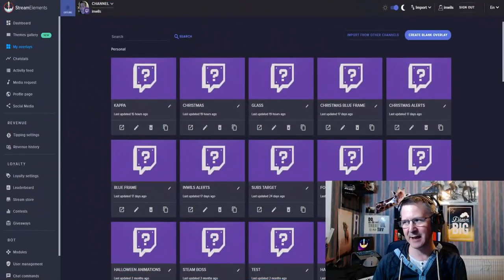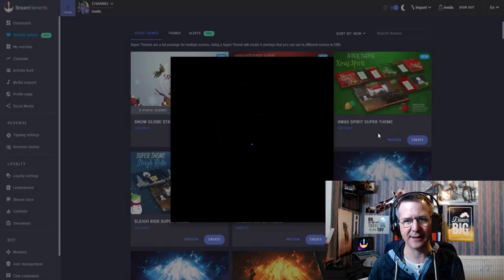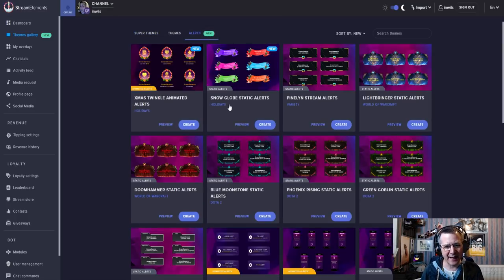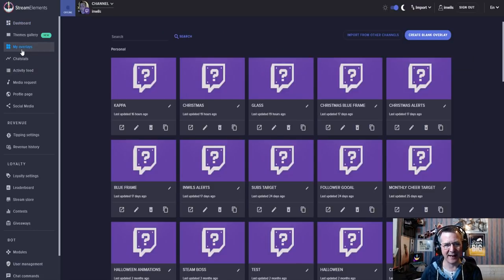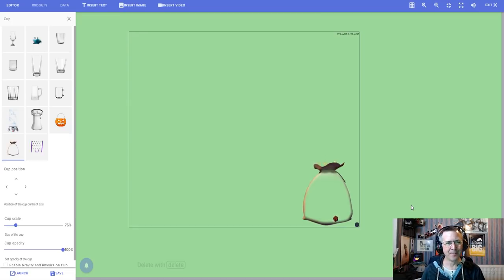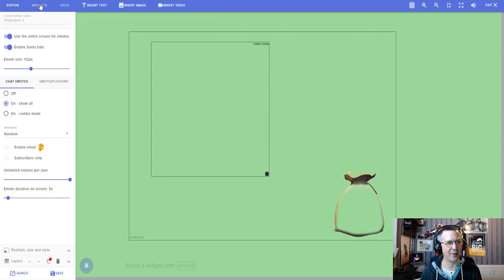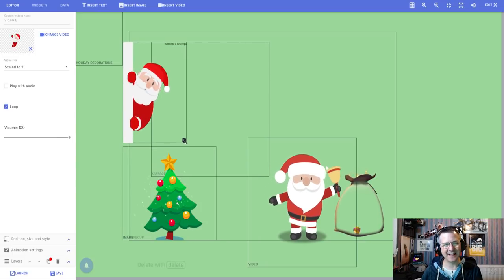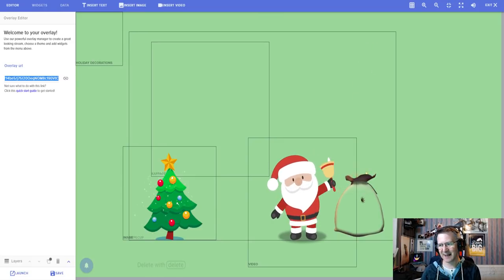Preparing for Christmas with StreamElements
Ok, I'm trying to LIVE Streaming! Thought I would show you what StreamElements has on offer for Christmas - get your Twitch Stream looking super festive!